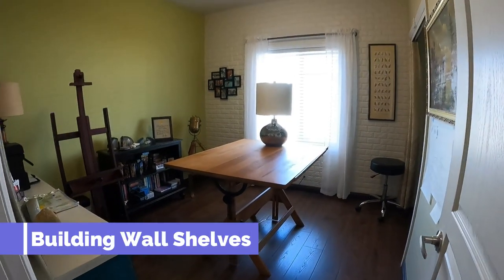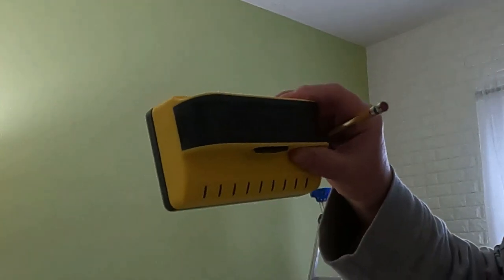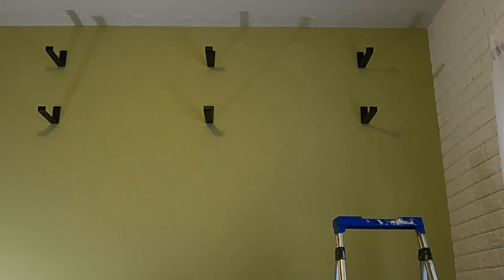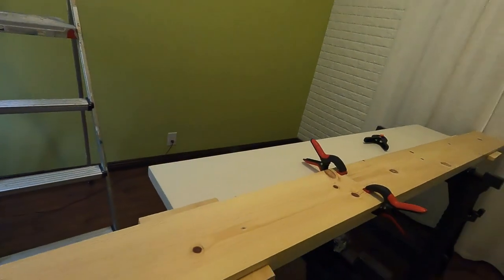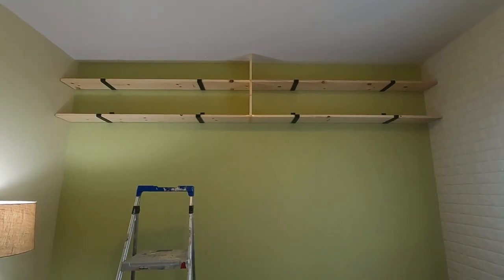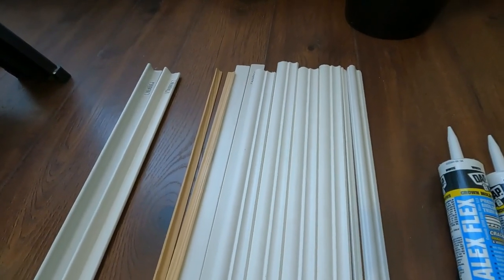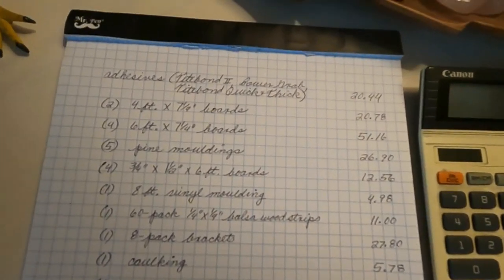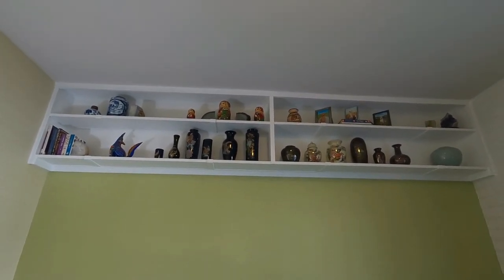Building Display Wall Shelves by Myself! (Start to Finish)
SHELF BRACKETS: "8 Pack - 7.5"L x 4"H x 1.5"W 5mm Thick Black Hook Brackets, Hook Iron Shelf Brackets, J Bracket, Metal Shelf Bracket, Industrial Shelf Bracket, Modern Shelf Bracket Shelf Supports with Screws" ($27.80)

STUD FINDER:  "Franklin Sensors ProSensor M90 Professional Stud Finder with 9-Sensors for the Highest Accuracy Detects Wood & Metal Studs with Incredible Speed, Yellow" ($29.95)

Loctite Power Grab Extra Strength
Titebond II Premium Wood Glue
Titebond Quick & Thick Multi-Surface Glue
DAP Alex Flex Premium Molding & Trim Sealant (caulking)